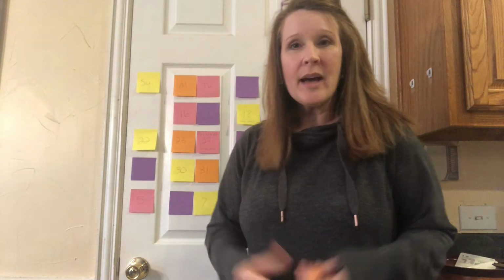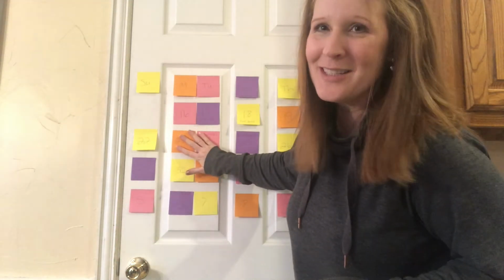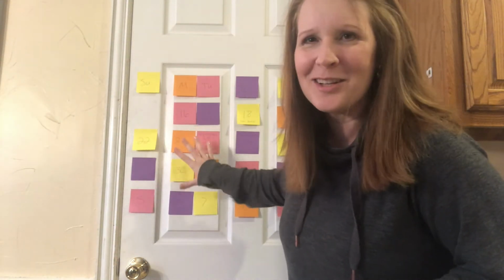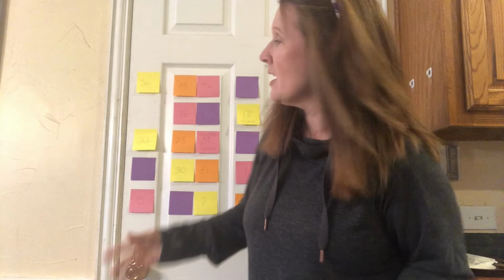Create an inexpensive countdown calendar | Down with Josh for Parents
Does your child have trouble determining the passage of time?  Do they get frustrated when you tell them Christmas is two weeks away, and they don't understand why that isn't tomorrow???

Here is an idea I came up with for my son, Josh, with special needs.  It's an inexpensive countdown calendar that is visual and tactile, and your child can see time moving as you count down to an important date.